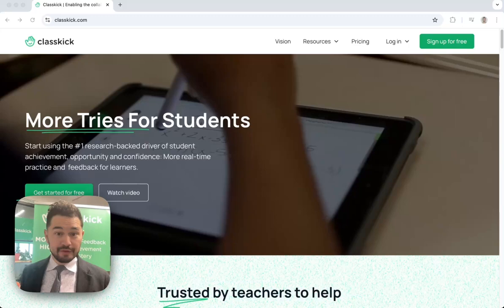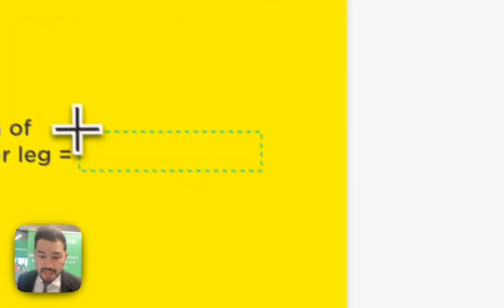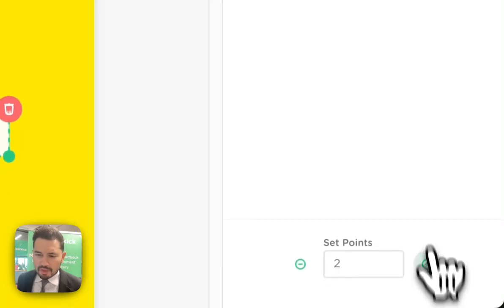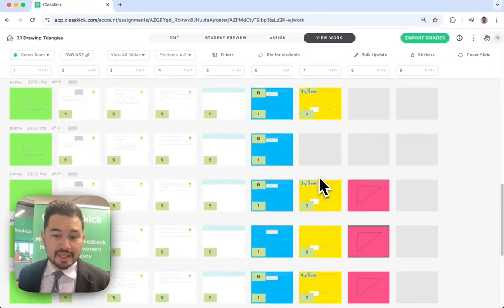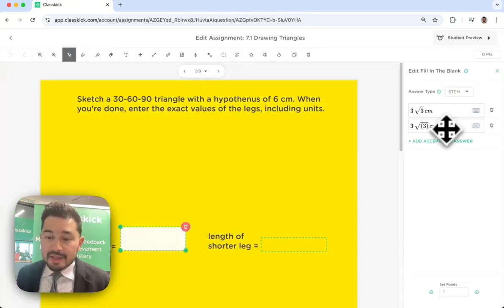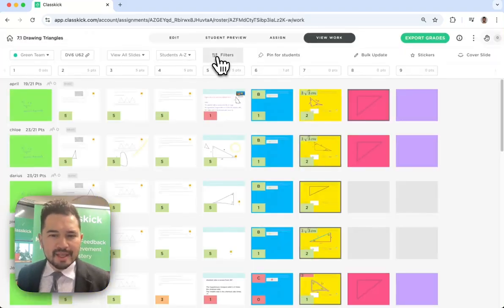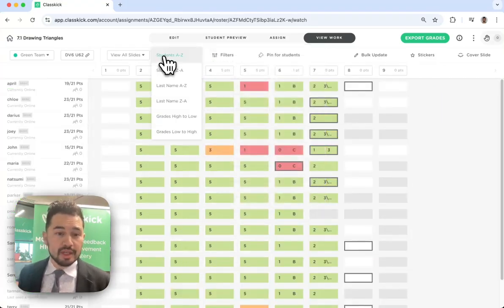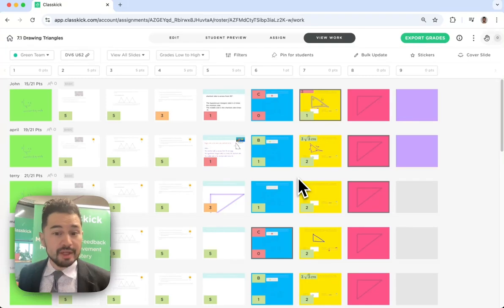Master the Magic Wand: Add Auto-Graded Questions That Save Hours